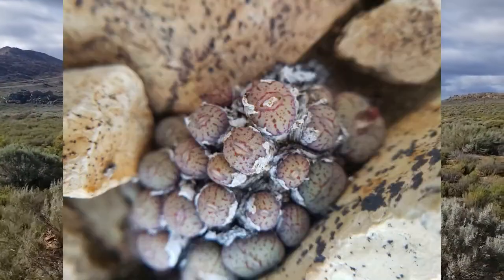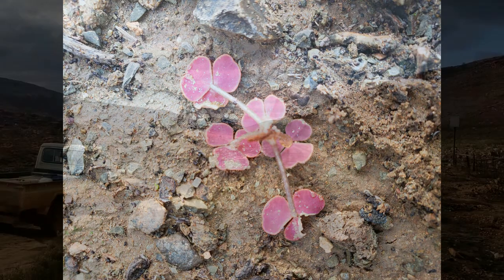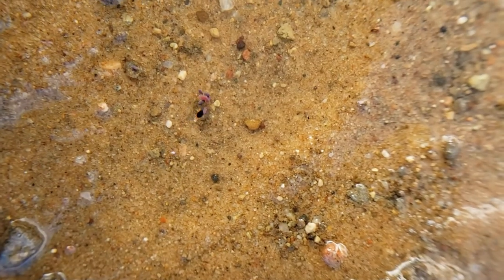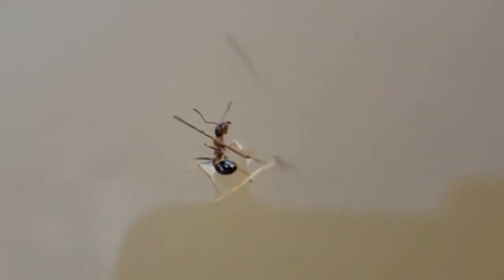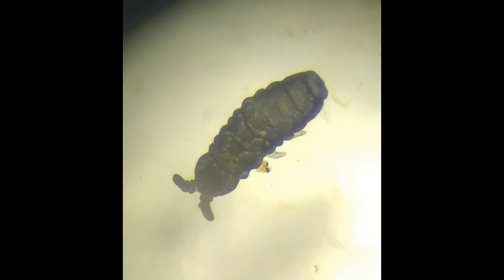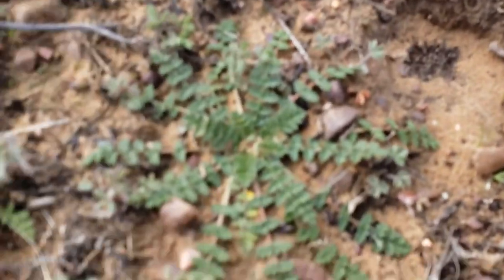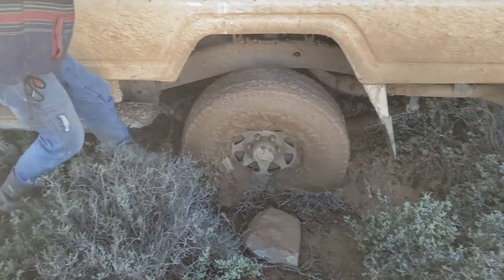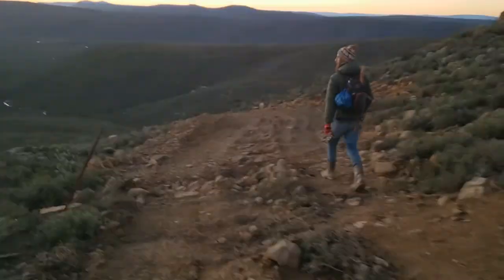Muddy adventures in the Succulent Karoo - sailing springtails and mites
A friend and I were on an excursion conducting geophysical surveys for a hybrid energy project somewhere south of Sutherland. During this we encountered many beautiful succulents for which the area is named, as well as a water-borne mass movement of meso-fauna such as springtails (Collembola) and mites (Acari). We did a lot of fun 4x4ing, got stuck a lot, overcame many setbacks, but eventually nature got the better of us, and we left in defeat.
Interesting beasts seen were:
Gewone Honderdpote (Genus Cormocephalus)
Red-headed centipede (Scolopendra morsitans)
Tree locust (Anacridium moestum)
Southern African burrowing scoprion (Genus Opistophthalmus)

Various Erythaeid mites
Various Collembola
Unidentified Termitoidae
And others forgotten or unidentified.